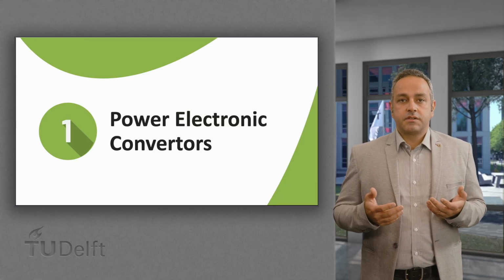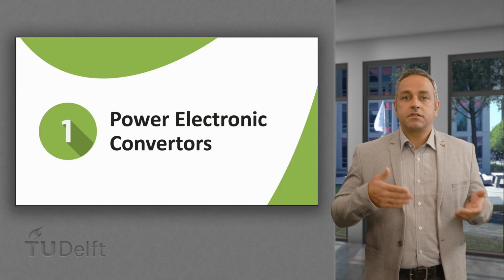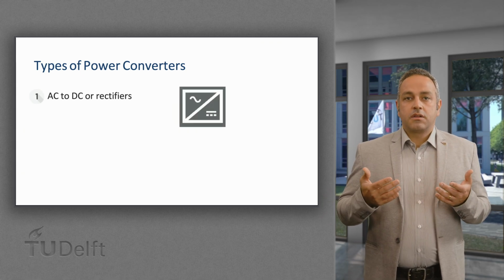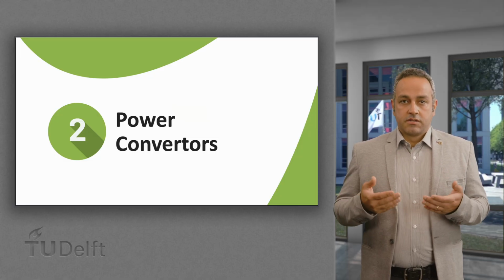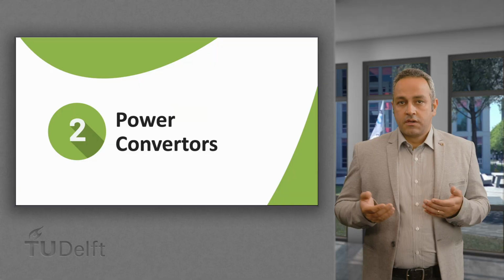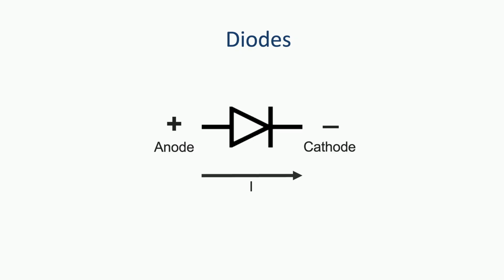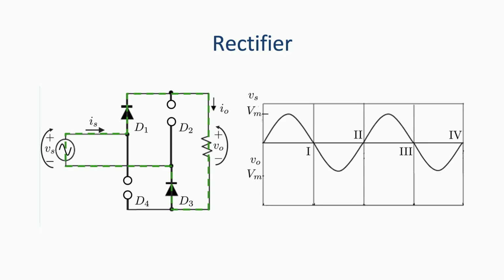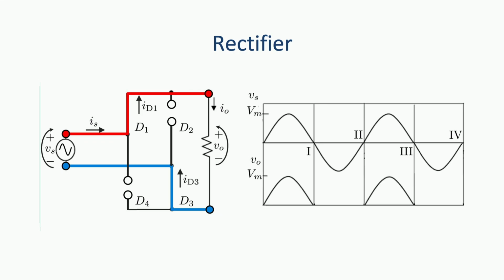EnergyX_2025_Module_2_4_Power_electronics_part_1-video